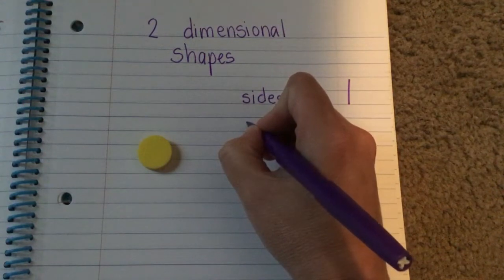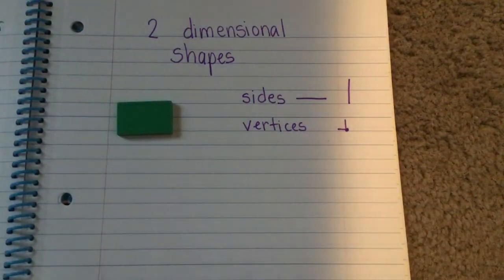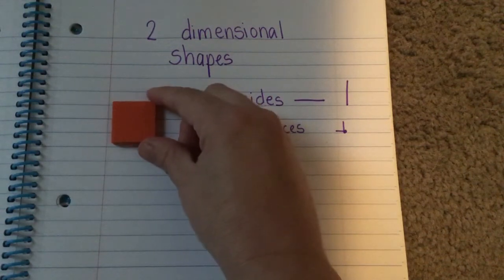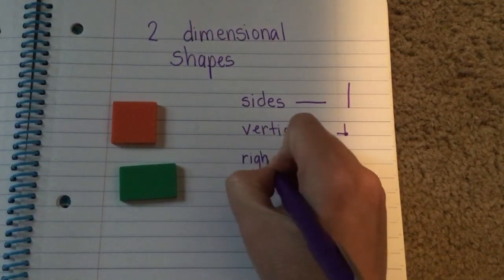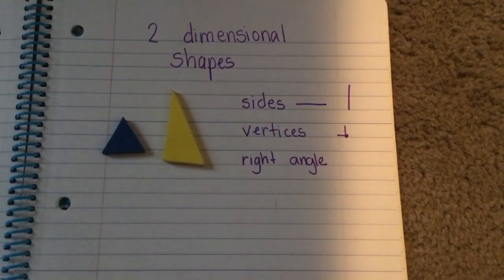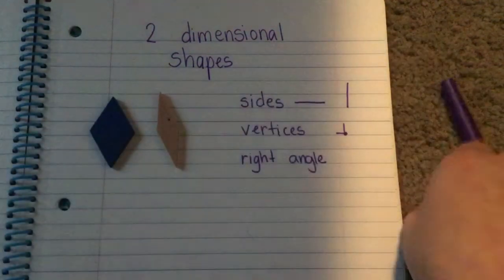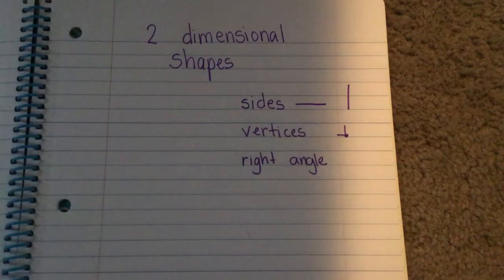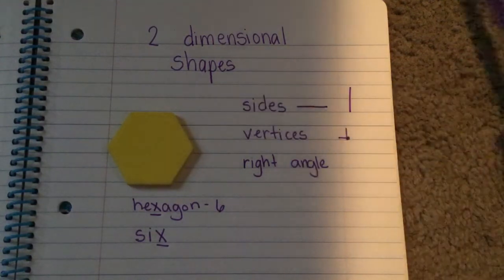2D Shapes with Mrs Rodriguez